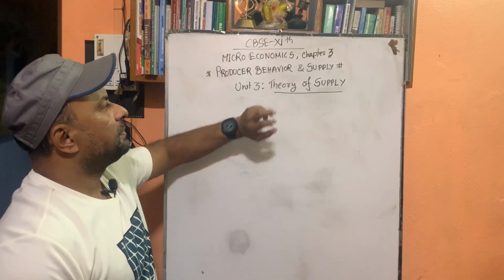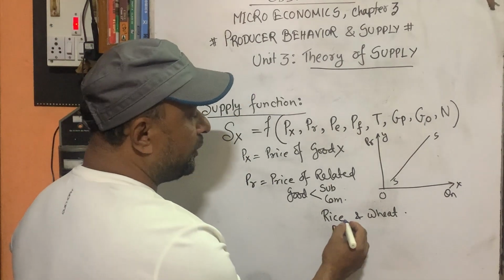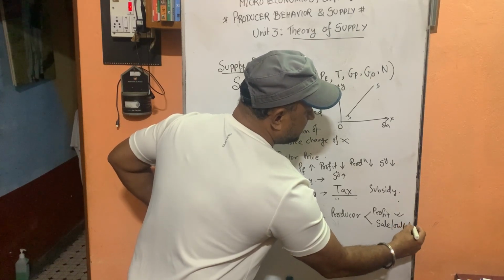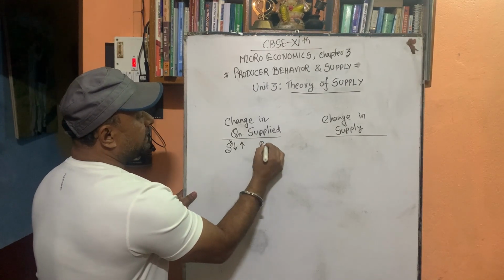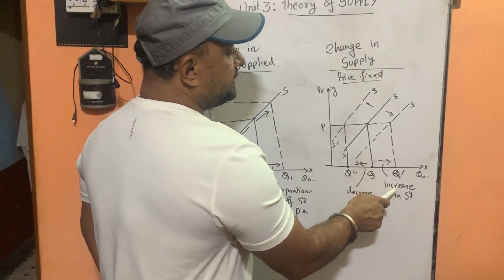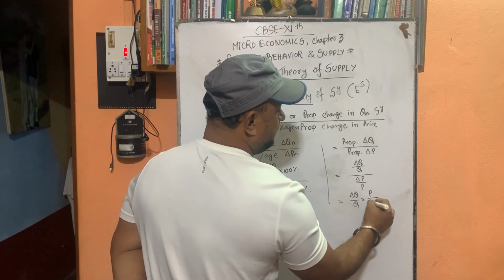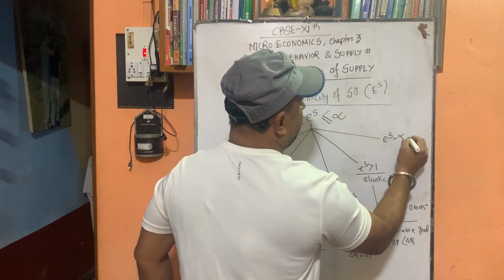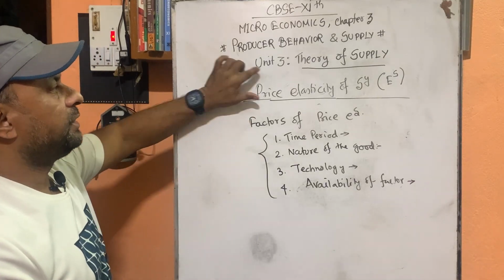CBSE XIth MICRO ECONOMICS, Chapter 3, PRODUCER BEHAVIOUR & SUPPLY, Unit 3: Theory of SUPPLY